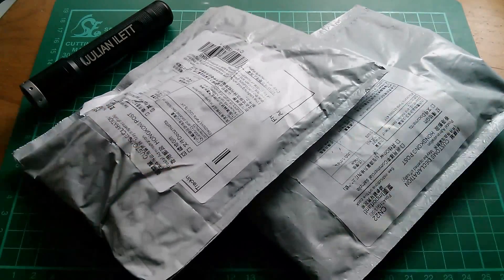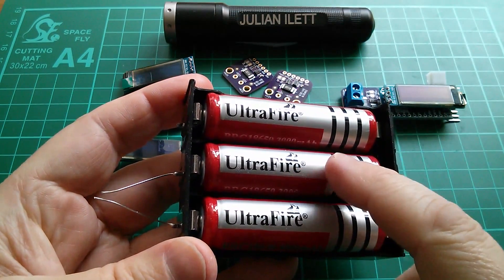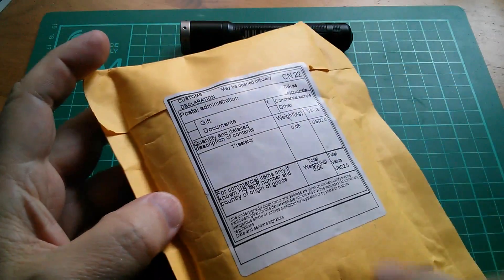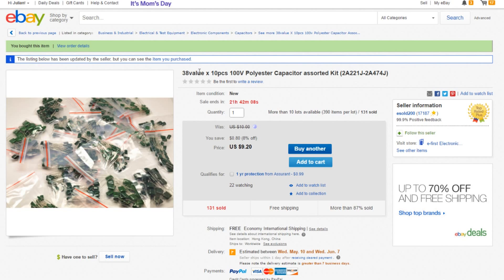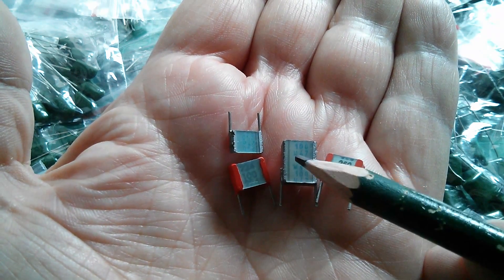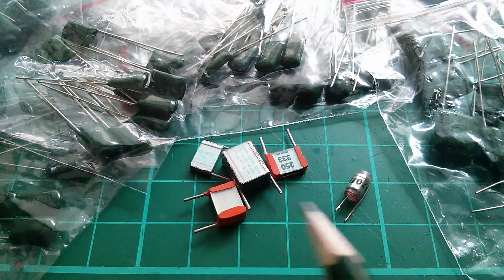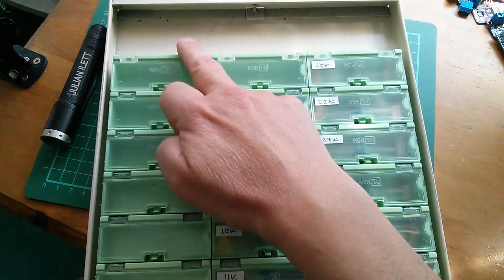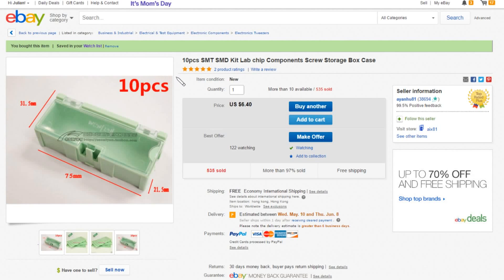Julian's Postbag: #93 - Electronic Component Heaven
IIC I2C 0.91" 128x32 White OLED LCD Display Module DC 3.3V 5V For Arduino PIC

GY-219 INA219 I2C Bi-directional DC Current Power Supply Sensor Module Breakout

38value x 10pcs 100V Polyester Capacitor assorted Kit (2A221J-2A474J)

10pcs SMT SMD Kit Lab chip Components Screw Storage Box Case

Ceramic Capacitor Kits:
Multlayer Ceramic Capacitor Assorted kit box 10pF~10uF (100~106) 30values x50